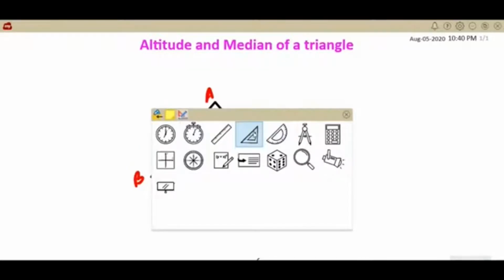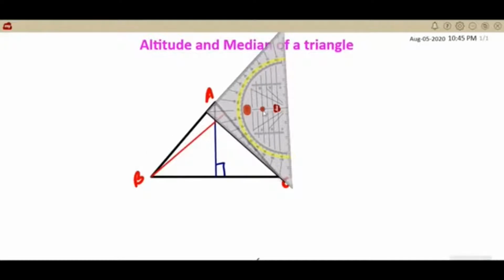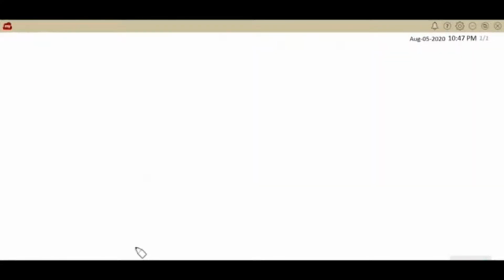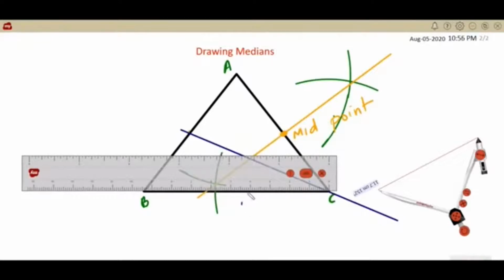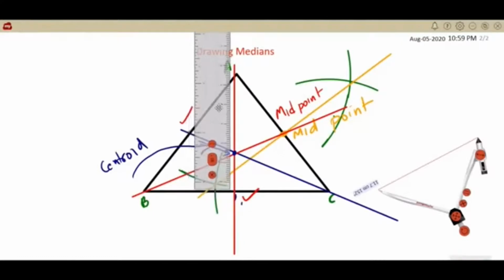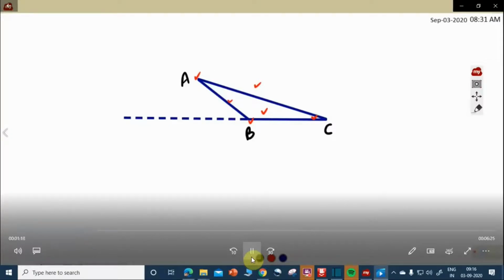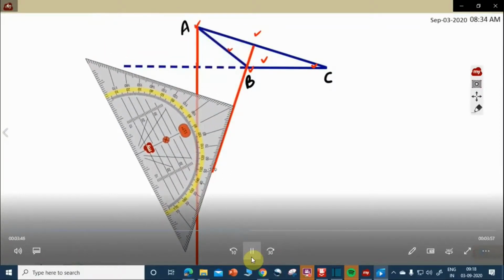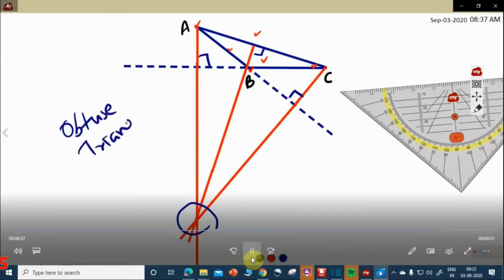Class 8 Mathematics L4 Altitudes & Medians of a Triangle by BMC VTC Teacher Sreekumar T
1.Draw a right angled ' XYZ.Draw its medians and show their point of concurrence by G.
2.. Draw an isosceles triangle. Draw all of its medians and altitudes. Write your observation about their points of concurrence.
3. Draw an obtuse angled ' STV. Draw its medians and show the centroid.